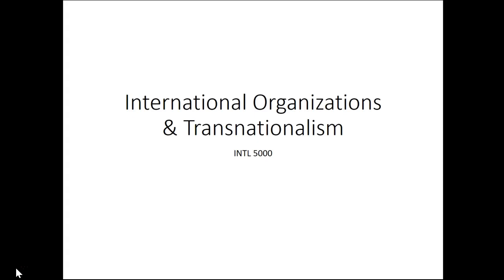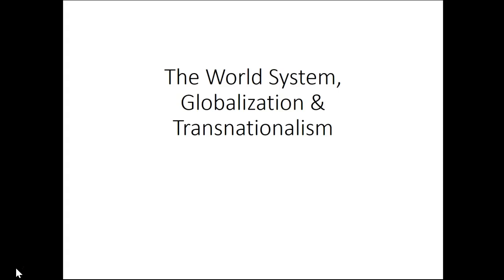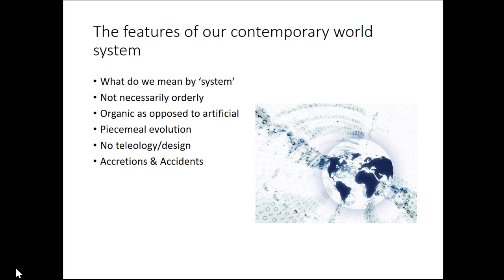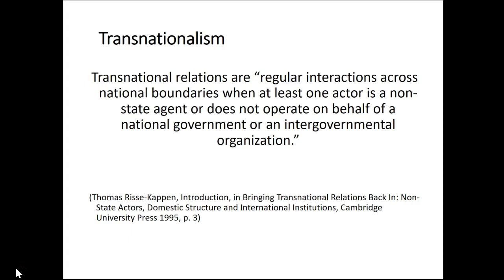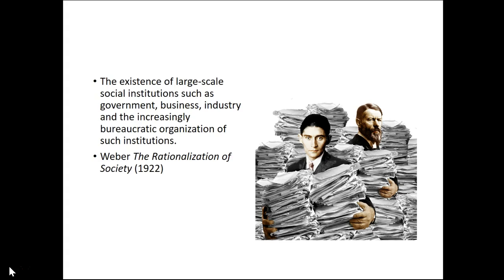INTL 5000 LECTURE WK 6 PT1